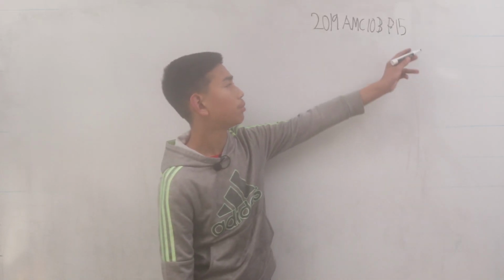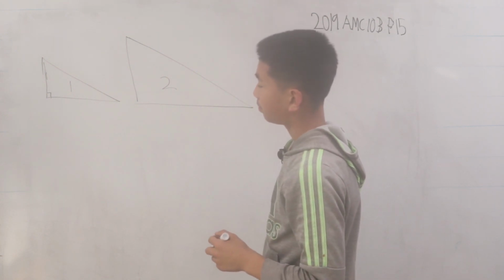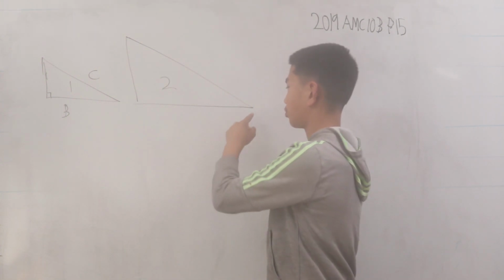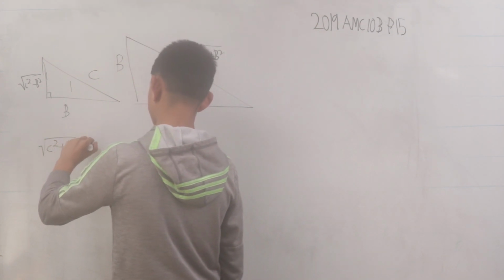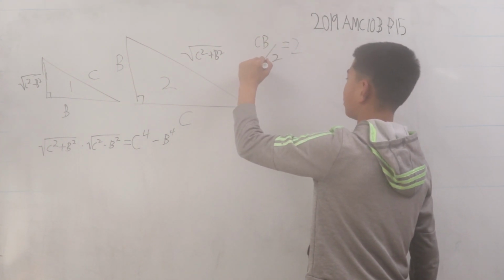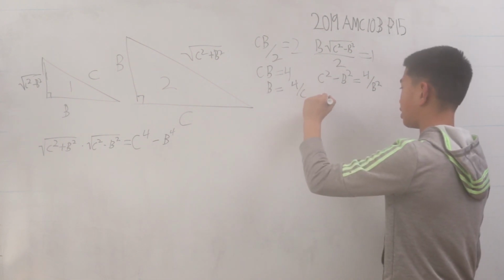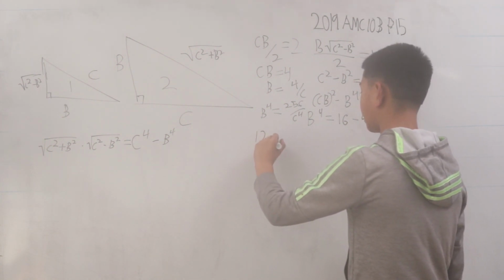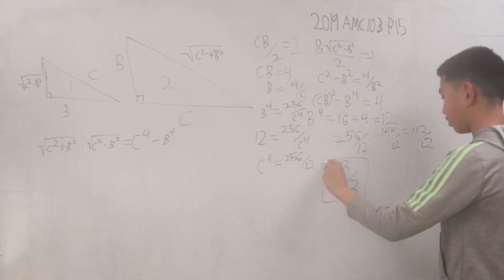2019 AMC 10B P15